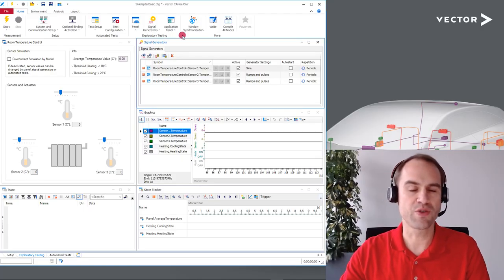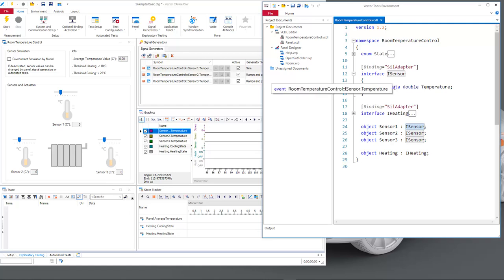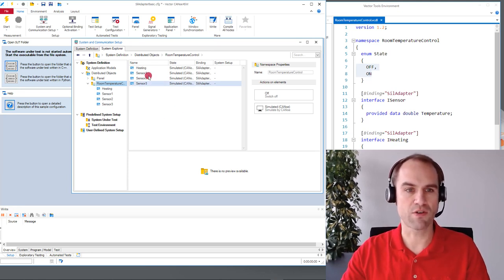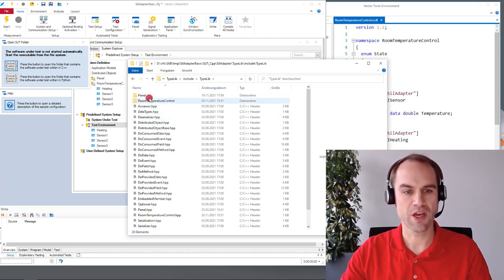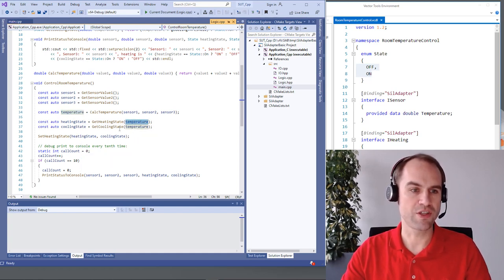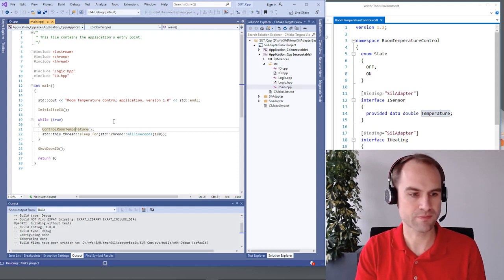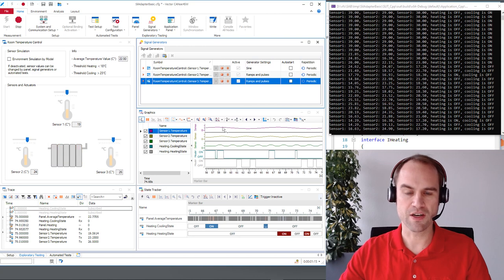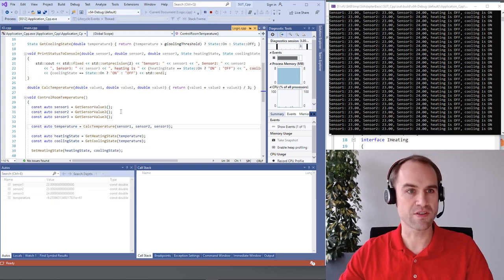Software-in-the-Loop Testing in Virtual Environments with CANoe4SW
Marcus Eggenberger presents Software-in-the-Loop testing in virtual environments with CANoe4SW.